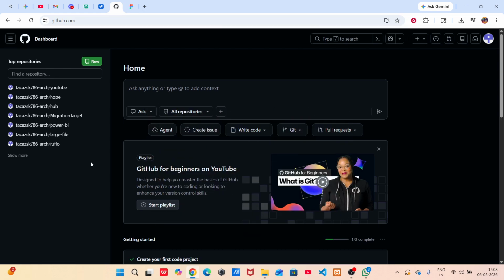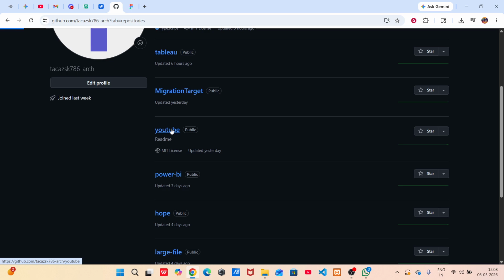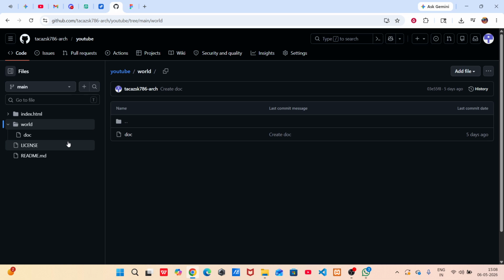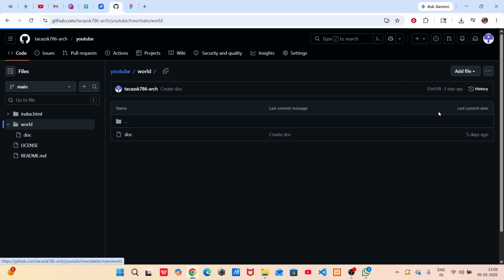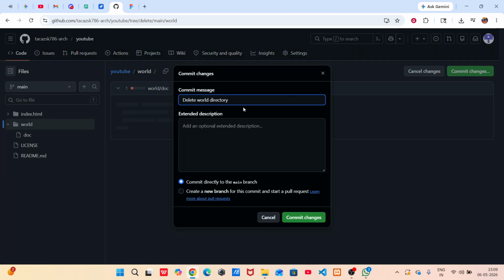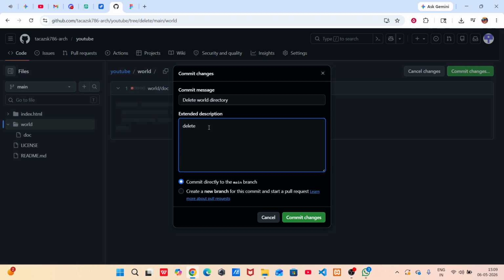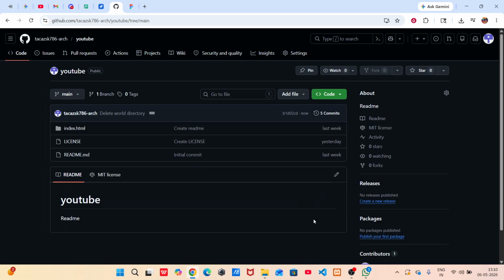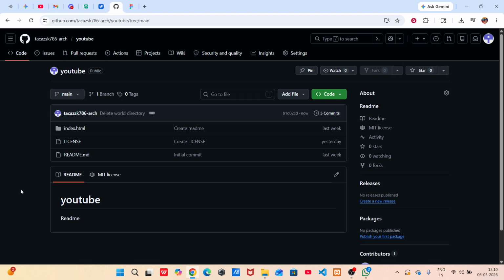How to Delete Files from GitHub Repository (Step By Step) (2026 Guide)